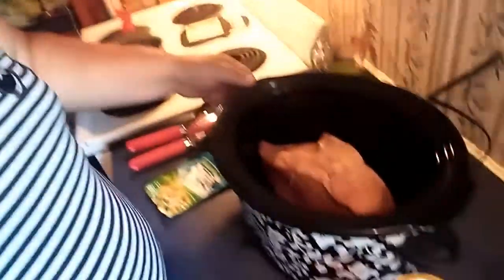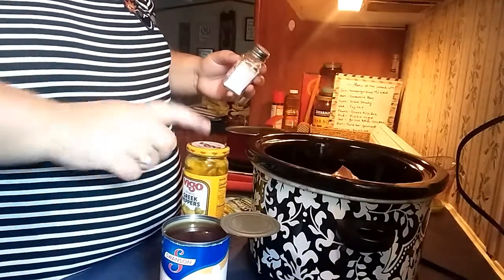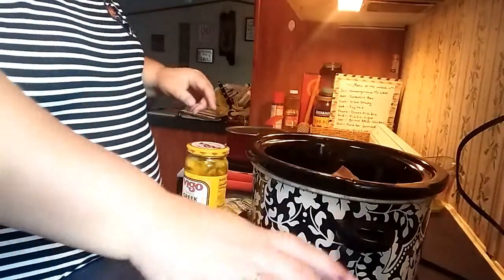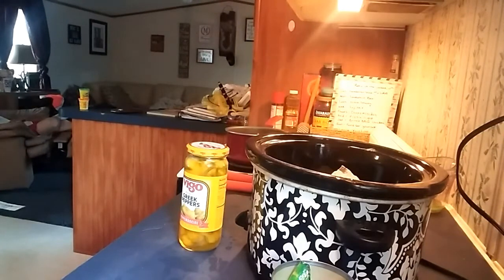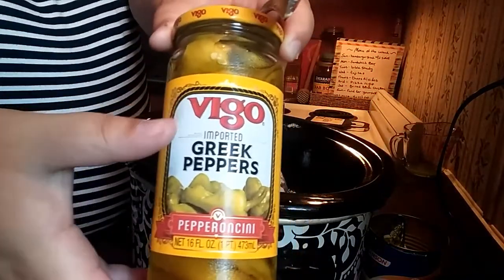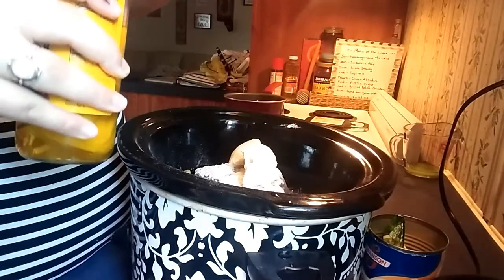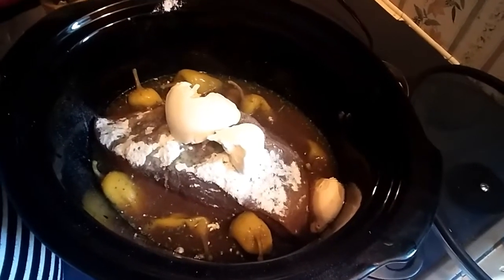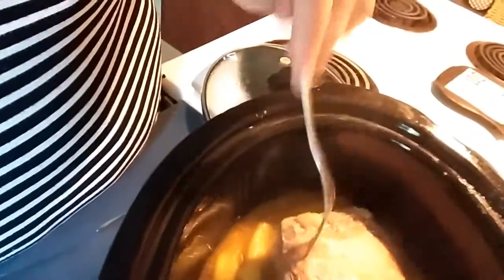MISSISSIPPI POT ROAST!!! A MUST TRY!🙌😱💦👅❤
Sorry i could get footage of me making my hoggie sandwhich with this. As ive mentioned before i film from my phone and my storage kept deleting the footage of me plating it up. Im sorry guys! But this recipe is definitely one for the book!!! So DELISH❤hope you all enjoy it! Be blessed! XOXO